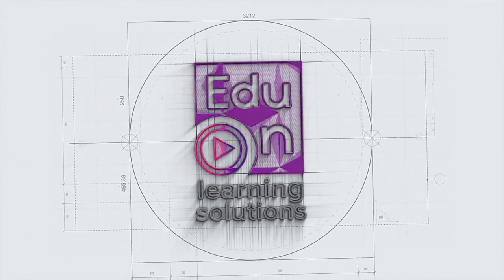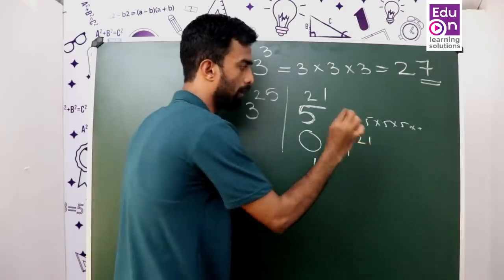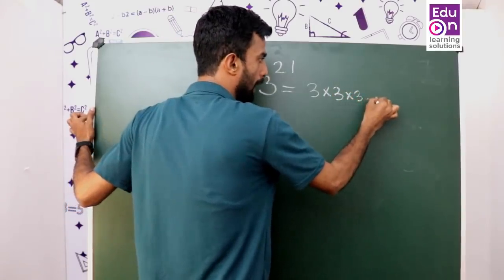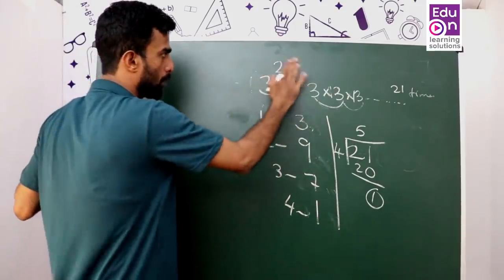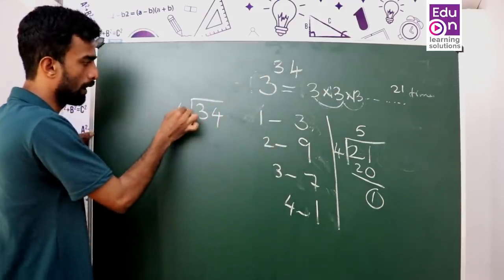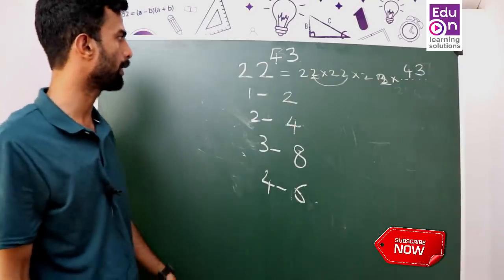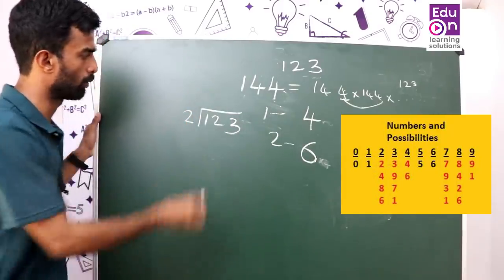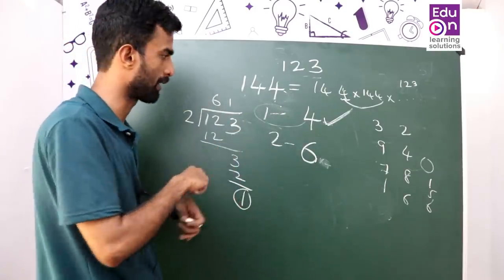കണക്കിലെ കിടിലന്‍ ട്രിക്ക് 😍 👌Unit digit calculation For PSC University Assistant|VEO|RRB NTPC|JE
ഒറ്റയുടെ സ്ഥാനത്തെ അക്കം കണ്ടു പിടിക്കാനുള്ള ഏറ്റും എളുപ്പമായ മാര്‍ഗ്ഗം
Learn smart.Be better.

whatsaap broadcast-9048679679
Questions-- 1. Find the unit place of (2)^120
                      2. Find the unit place of (123)^24
                      3.Find the unit place of (7)^21 x (8)^72
                      4.Find the unit place of(7)^71 x (5)^317 x (3)^70
Comment your Answers..I will update the answer soon.